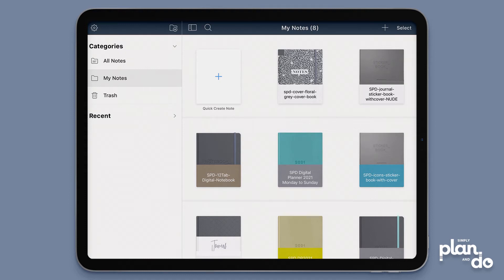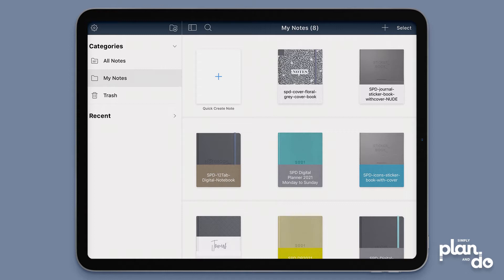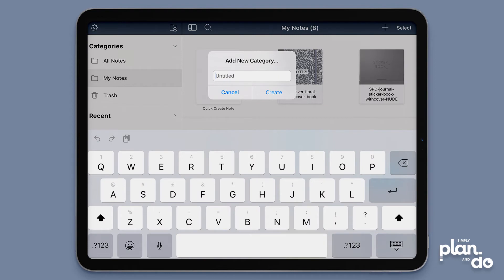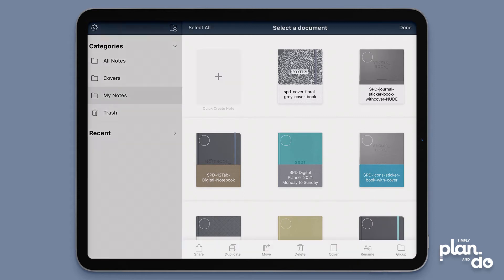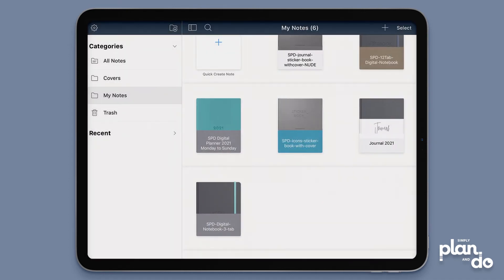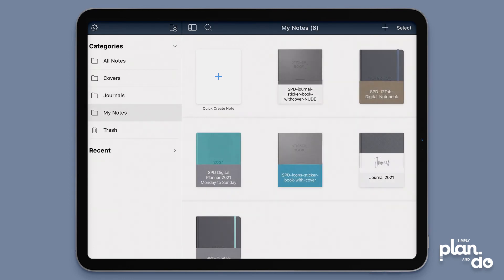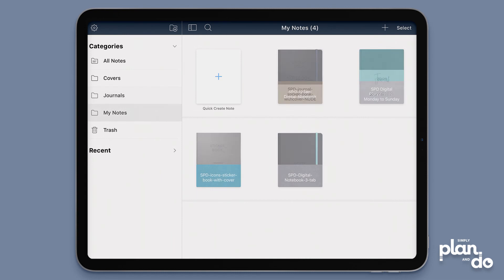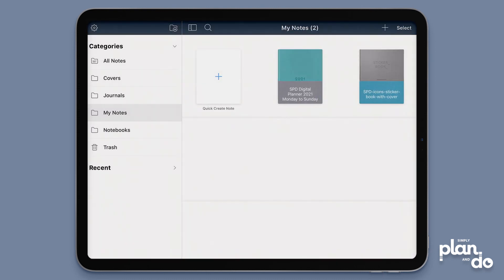Noteshelf Pro: Simplified Folders & Categories Tutorial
This video will show you how to create categories and folders in Noteshelf, and how to move files into those folders.

🤔 NEW TO DIGITAL?

If you want to know how to get started with digital planning, grab the Quick Start Guide

If you want to practise, the Quick Start Guide includes a 3-Tab digital notebook, stickers, covers and sticker sheets